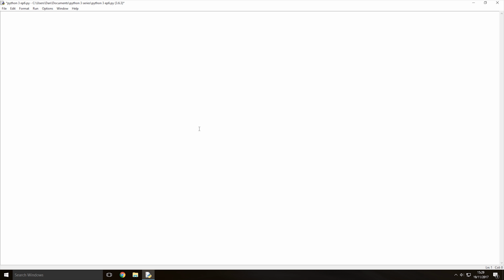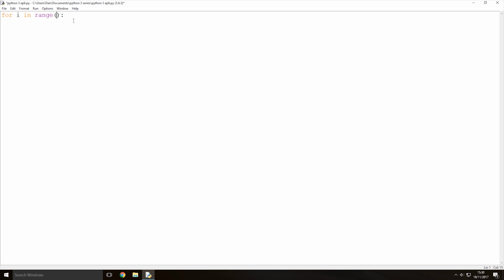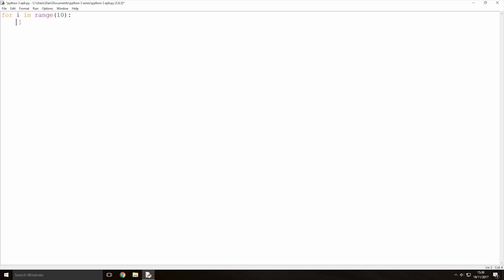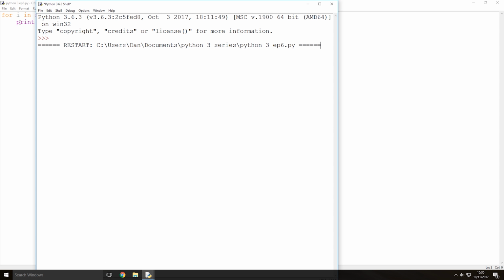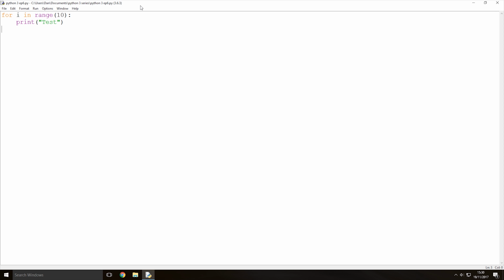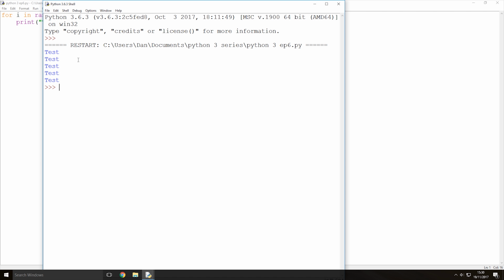Python 3 for beginners ep6 - for loops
Hey guy's R4GE VipeRzZ here and today in this video I will teach you how to use for loops in Python 3.

For all of my Python 3 videos I will be using the IDLE editor when it is possible.